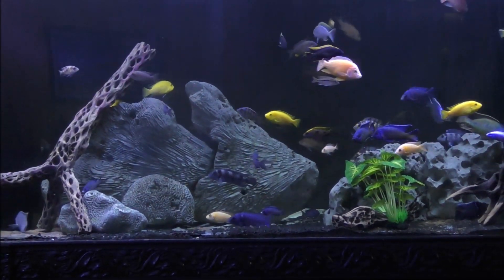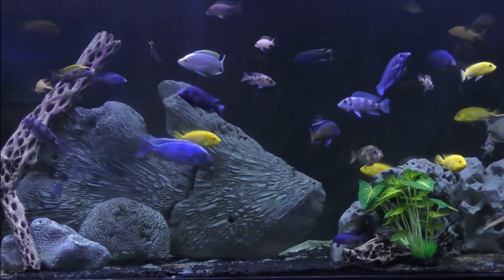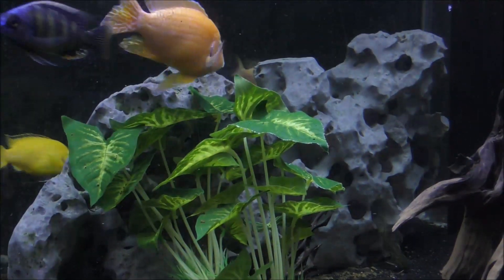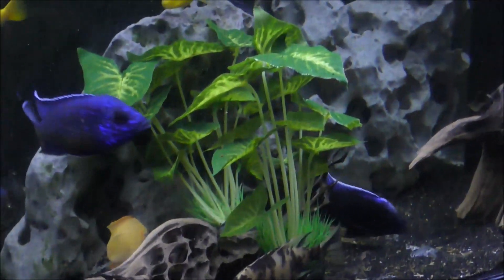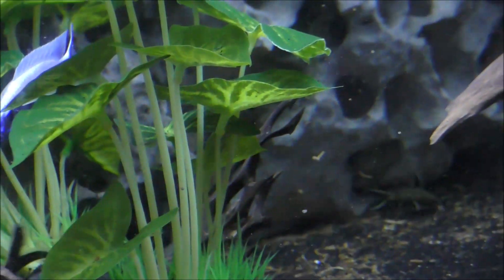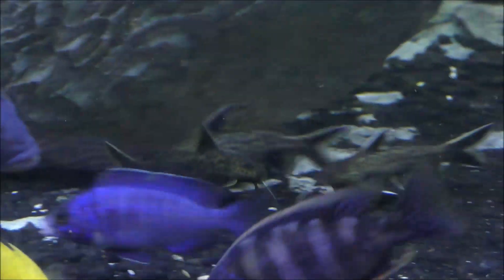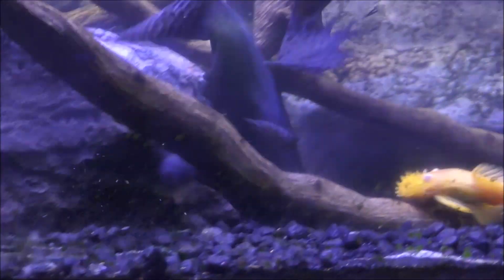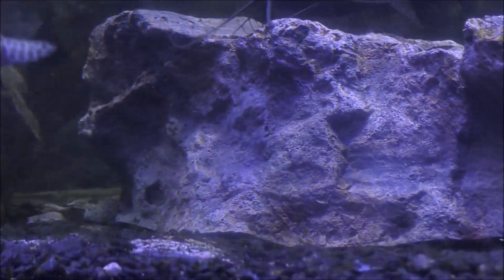I love Synodontis in African Tanks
Expand the appeal and interest of your Rift Lake fish collection.  Consider adding Synodontis catfish.  Many different species to select from...